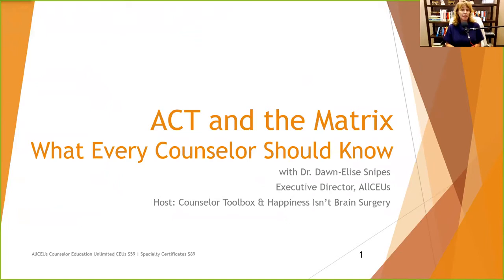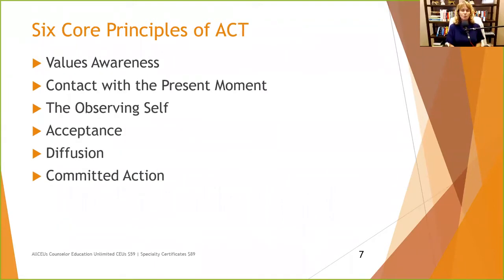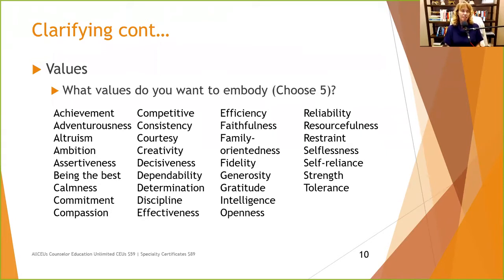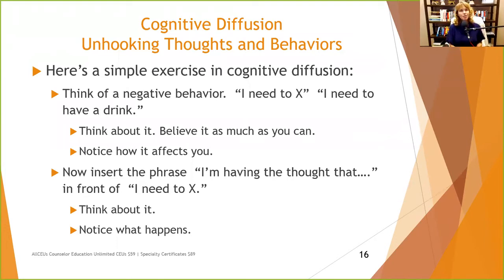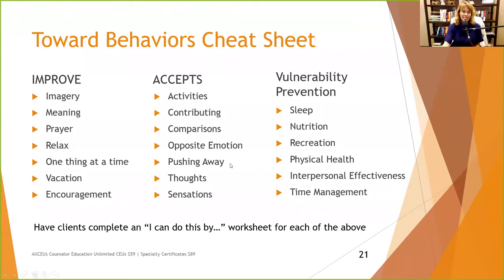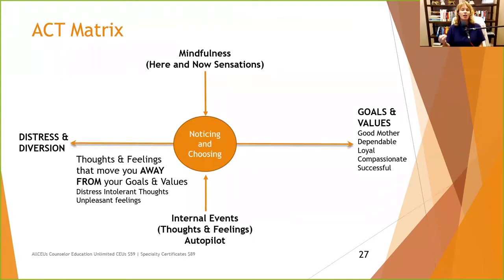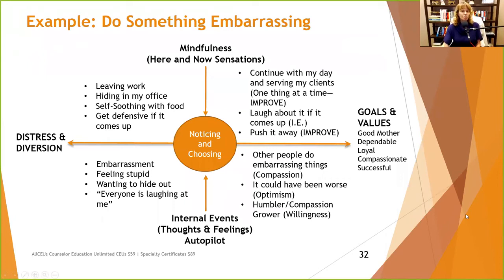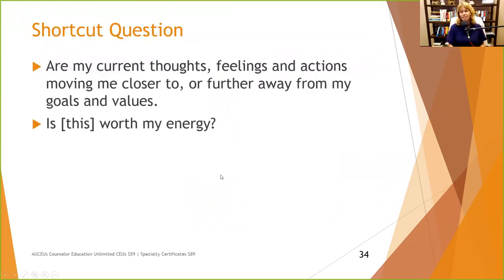What Every Counselor Should Know about Acceptance & Commitment Therapy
What Every Counselor Should Know about Acceptance and Commitment Therapy Dr. Dawn-Elise Snipes is a Licensed Professional Counselor and Qualified Clinical Supervisor.  She received her PhD in Mental Health Counseling from the University of Florida in 2002.  In addition to being a practicing clinician, she has provided training to counselors, social workers, nurses and case managers internationally since 2006 through AllCEUs.com A direct link to the CEU course is

0:00 Introduction
0:41 Objectives
1:05 The Main Principles of ACT
4:23 Experiential Avoidance
9:26 Clarifying the Destination
15:24 Clarifying cont...
16:53 ACT Matrix: Destination Identification
20:40 Acceptance (Radical)
24:49 Other Unhooking Techniques
25:55 Committed Action
27:12 Matrix: General
42:35 Put It Together
43:41 Example: Do Something Embarrassing
48:11 Example: Chronic Illness
53:58 Shortcut Question
55:45 Summary